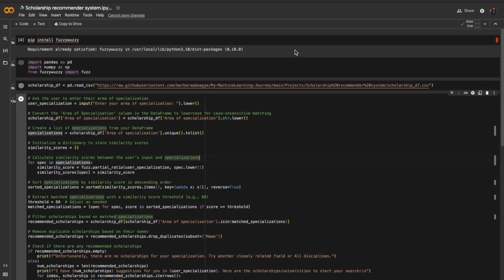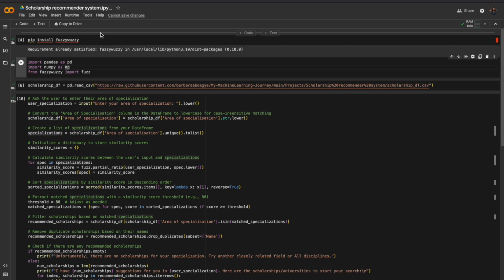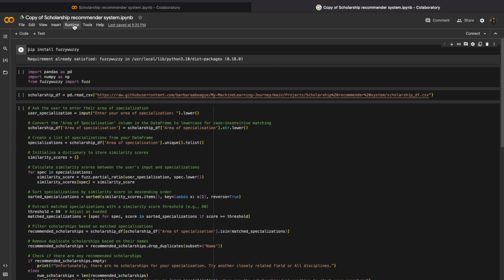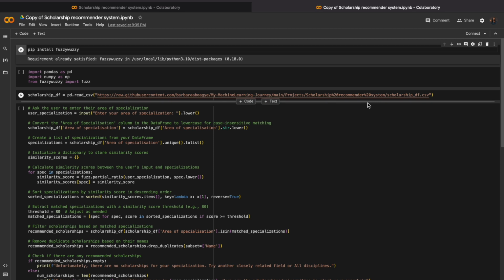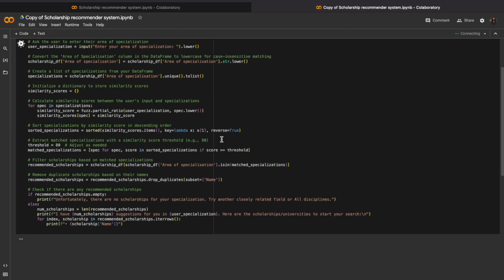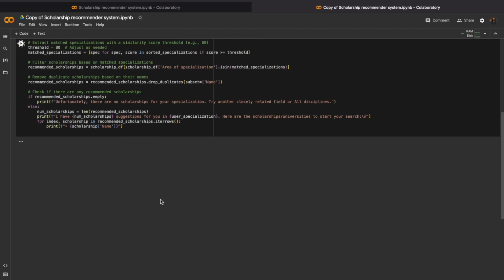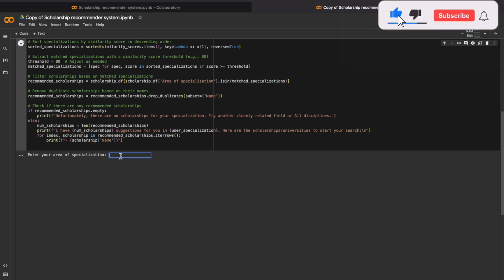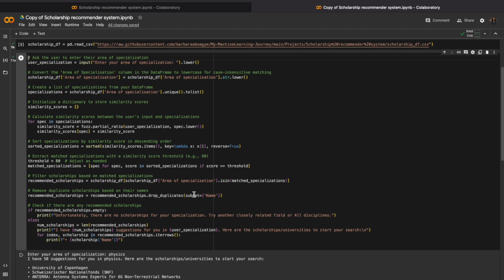FIND UNIVERSITIES OR SCHOOLS OFFERING YOUR PROGRAM OF STUDY IN 10 SECS